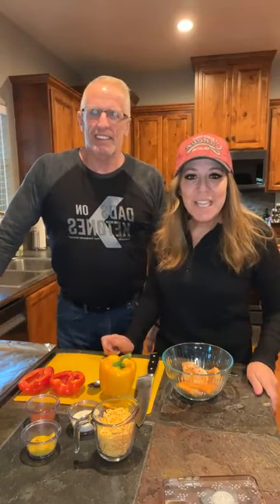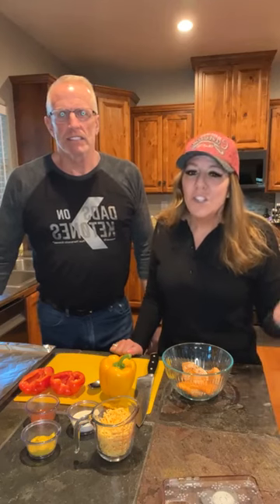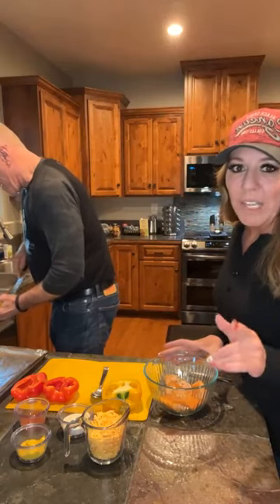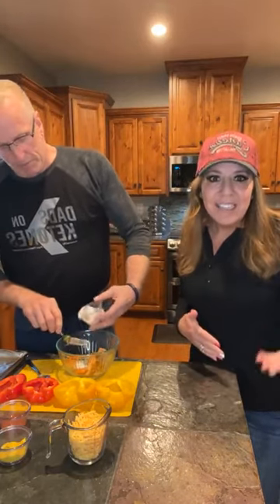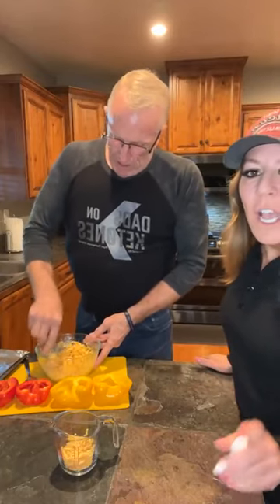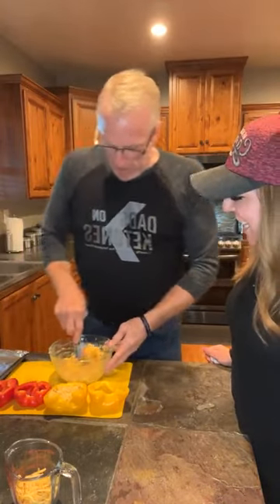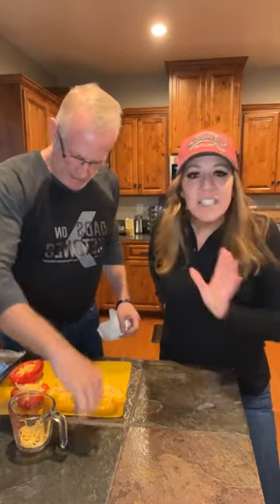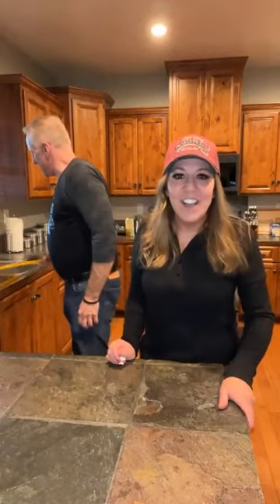Salmon Stuffed Bell Peppers!